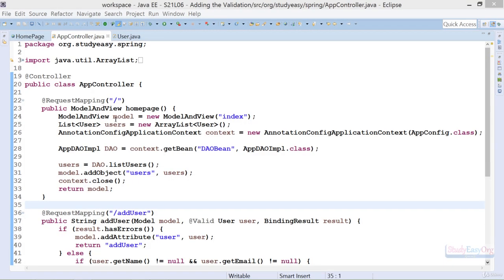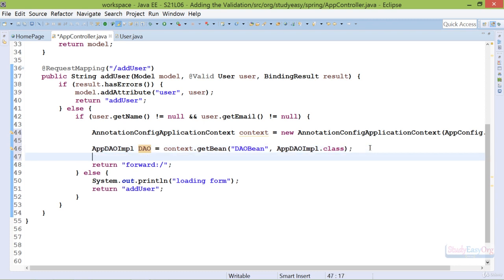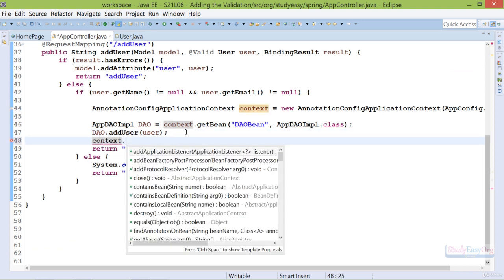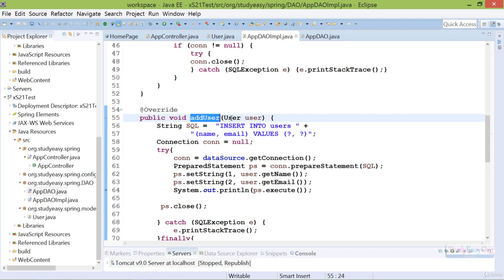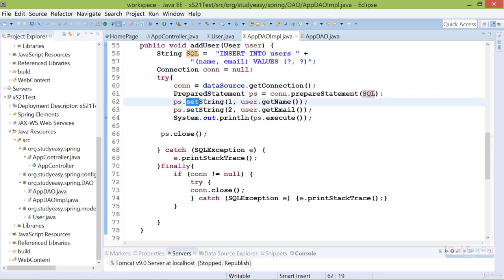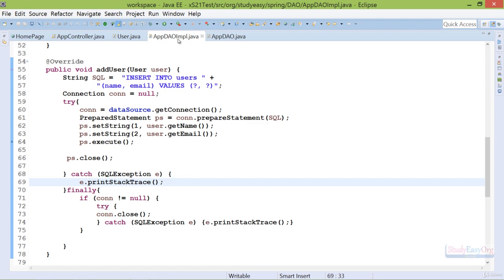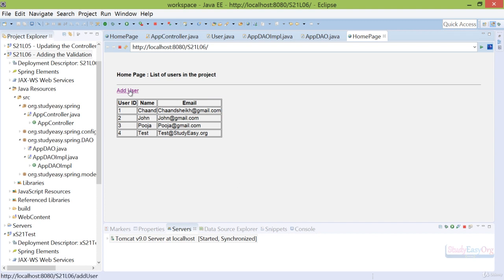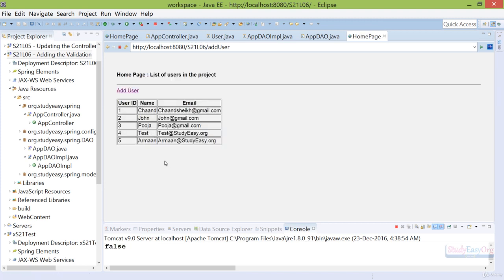374 Adding User ( Please SUBSCRIBE Our Channel )